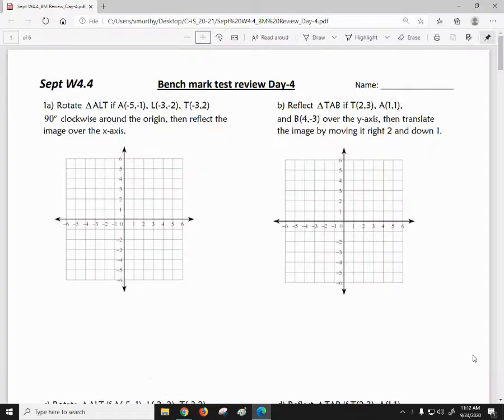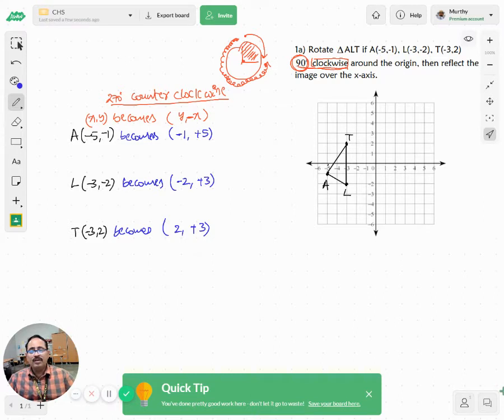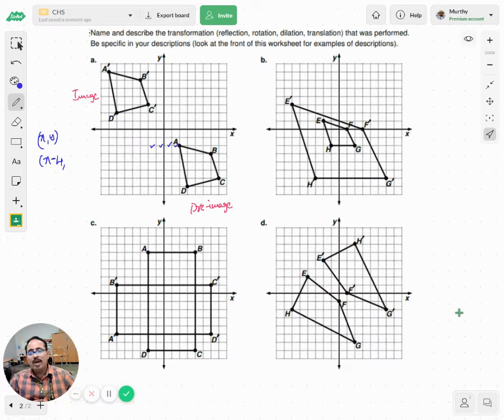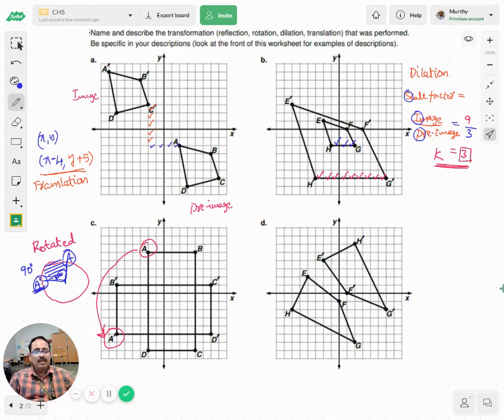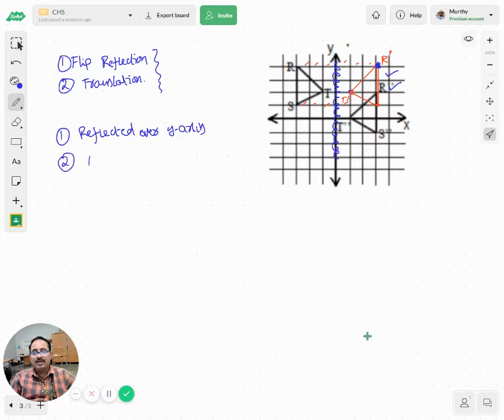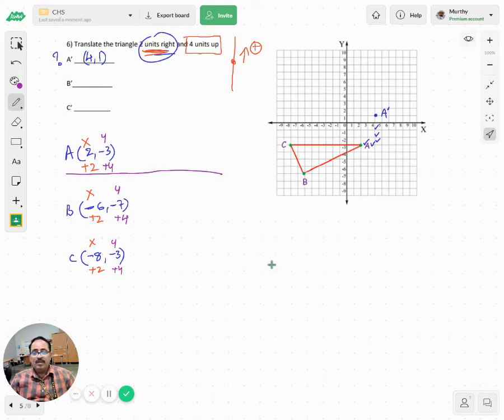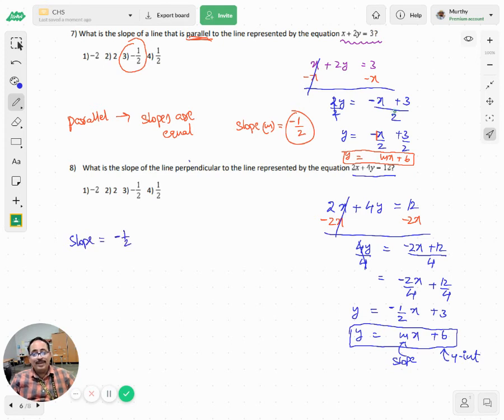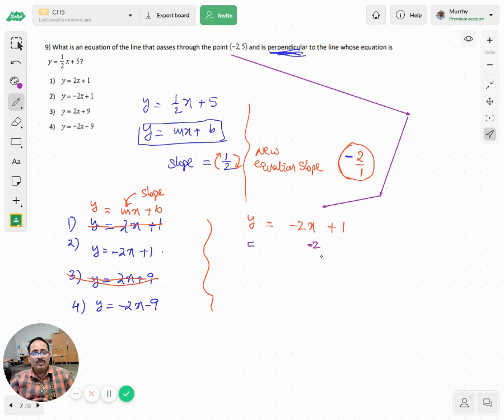Multiple transformations & Equation of a line Review